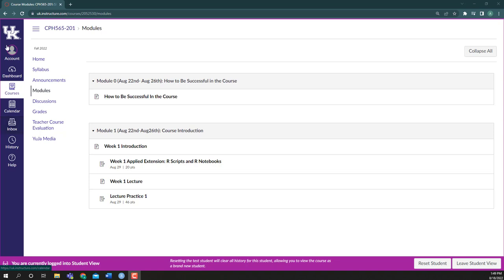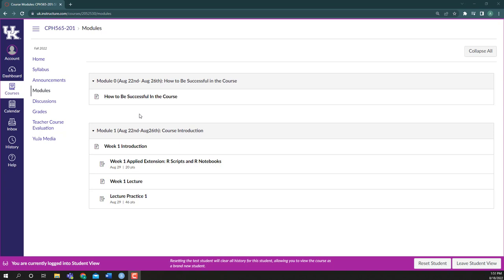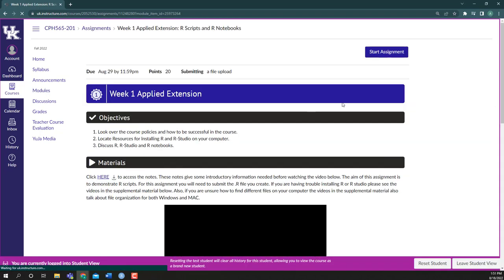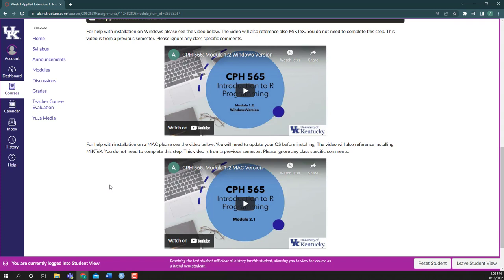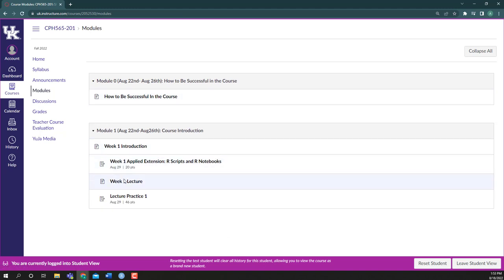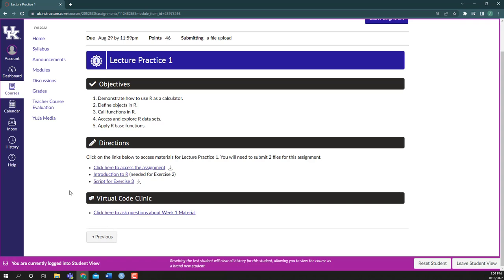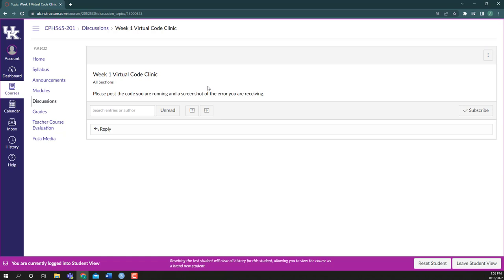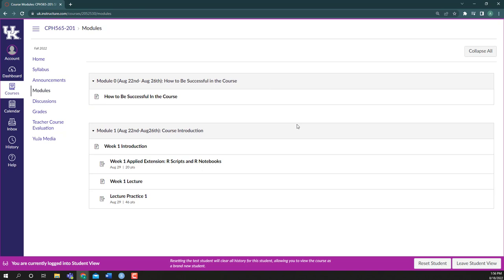Introduction to R Programming: How to Be Successful in the Course